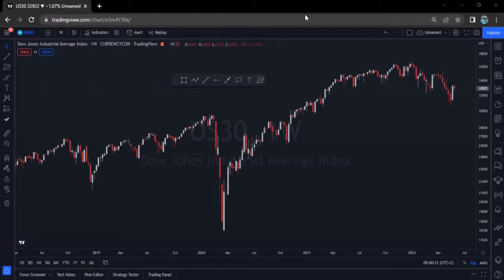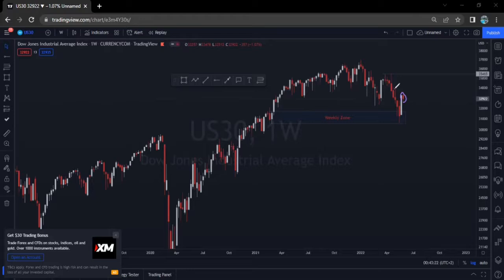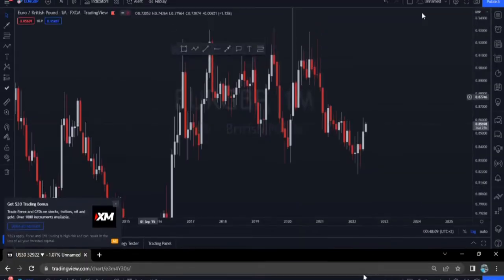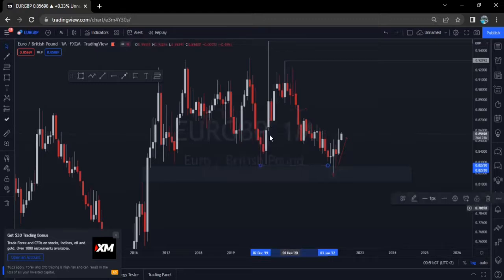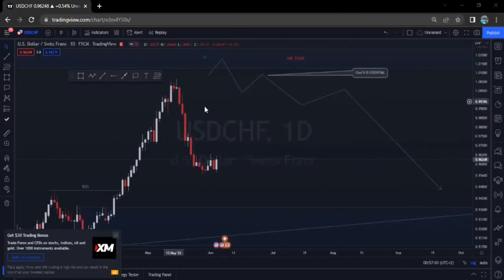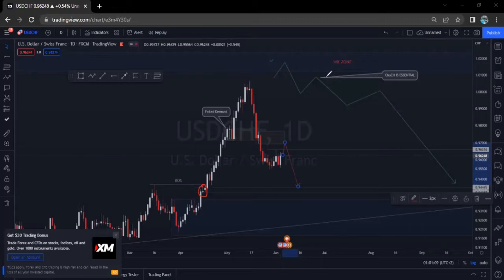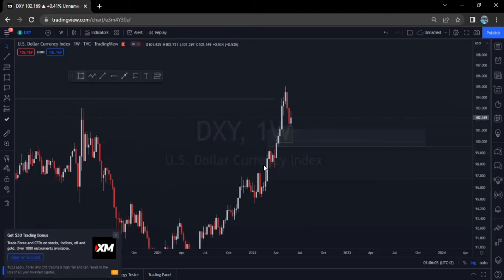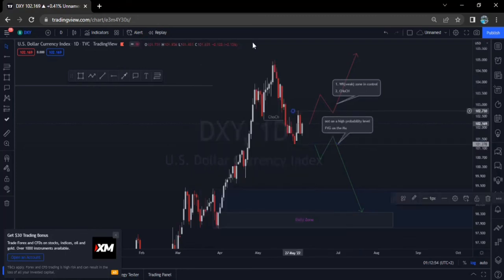Weekly Market Breakdown (06 June 2022): Dollar Index(DXY), US30, EURGBP, and USDCHF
00:00 - 05:13 US30
05:13 - 10:00 EURGBP
10:00 - 13:54 USDCHF
13:54 - DXY